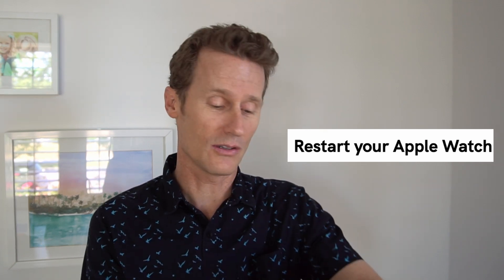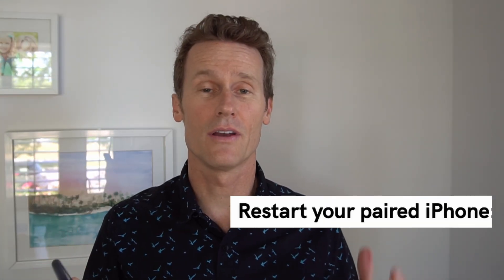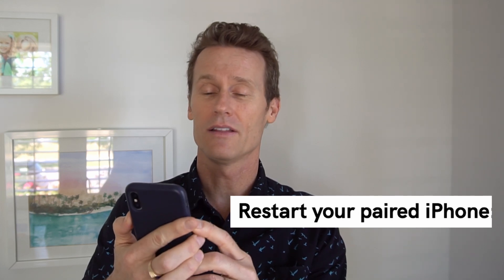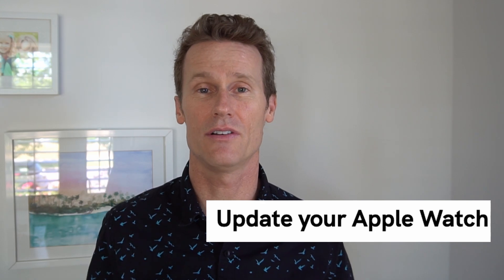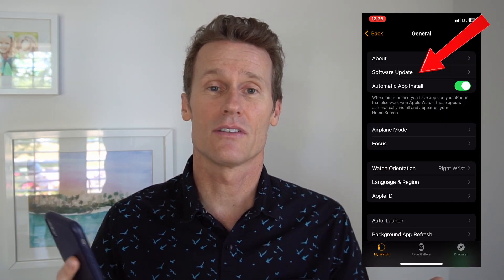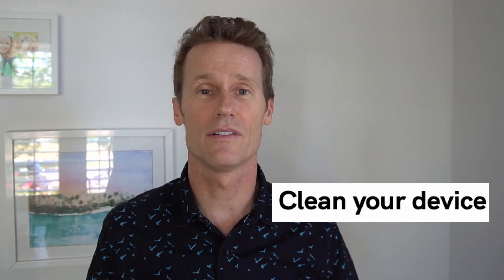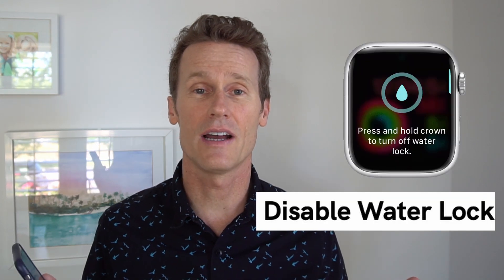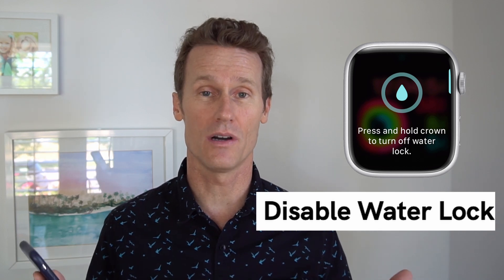Easy fixes for an Apple Watch that won't swipe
▶︎ Is your Apple Watch giving you the silent treatment? Is swiping up and down to navigate your watch face a thing of the past? You're not alone! Many Apple Watch users have encountered the dreaded "Apple Watch can't swipe" issue, leaving them frustrated and stuck on the watch face.

▶︎ In this easy-to-follow video, we'll take you through a bunch of fixes to get your Apple Watch swiping smoothly again. We'll cover everything from simple restarts and software updates to checking accessibility settings and even cleaning your watch. Whether you're a tech wiz or a complete beginner, we'll have you navigating your watch like a pro in no time.

So grab your Apple Watch, get comfy, and let's fix those swipes!

▶︎ Chapters:

0:00 - The swipe struggle is real.
0:07 - Quick fixes at your fingertips: restart.
1:17 - Is your watch outdated? Update your Apple Watch!
1:34 - Deep clean: Clean your device.
1:55 - Still stuck? Try turn off Water Lock.

Want to see more tech troubleshooting videos and become a master of your devices?